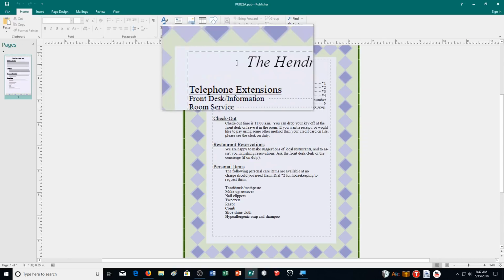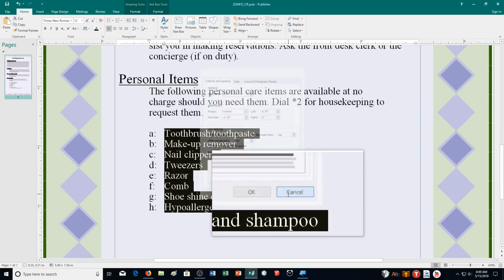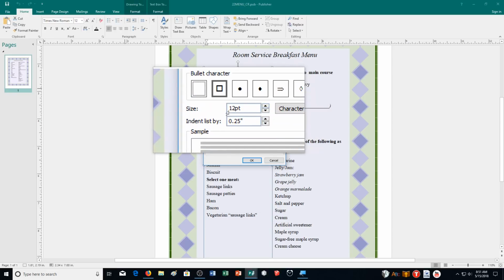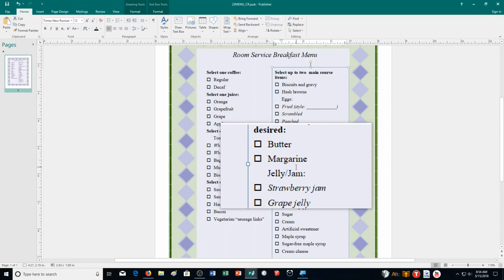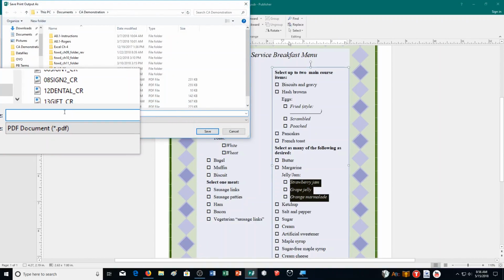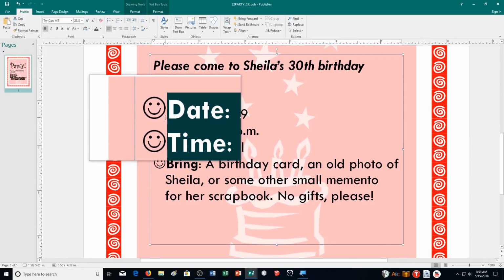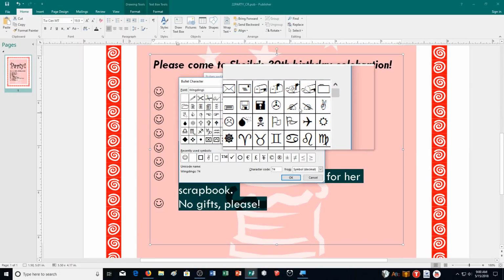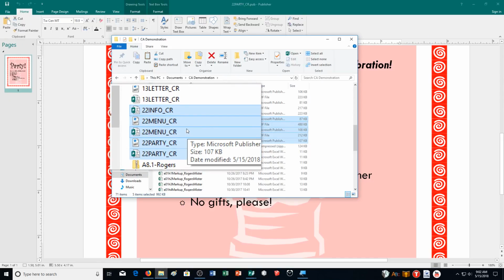Publisher Ex 22: HOW TO